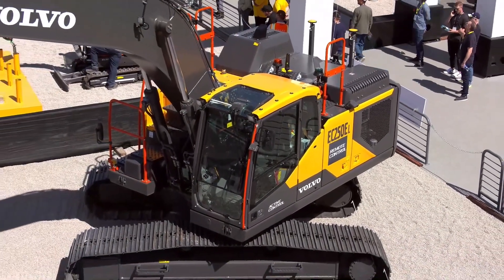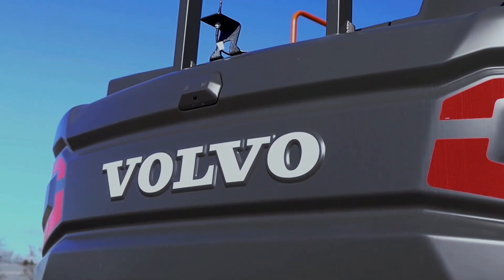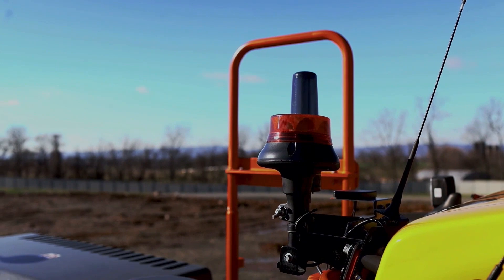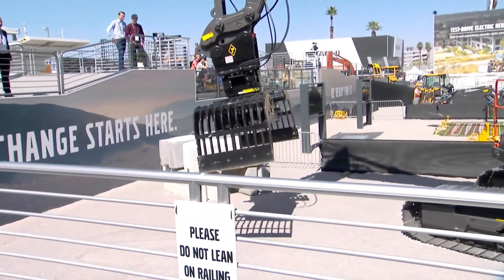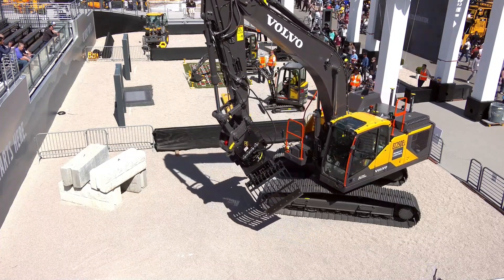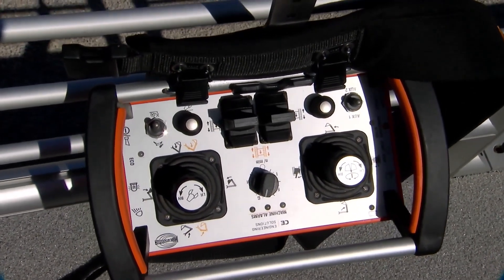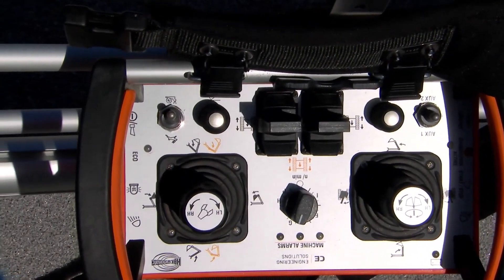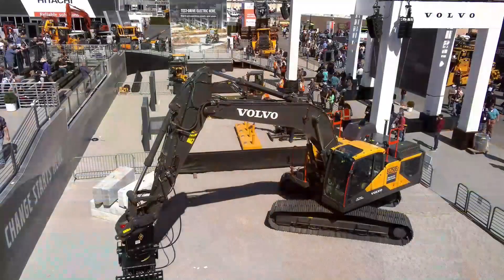Watch the Volvo EC250E Remote Control Excavator in Action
One way to enhance jobsite safety is by removing the operator from dangerous situations and operating machines via remote control. See and excavator operated by remote control, then learn more about the Volvo EC250E remote control excavator